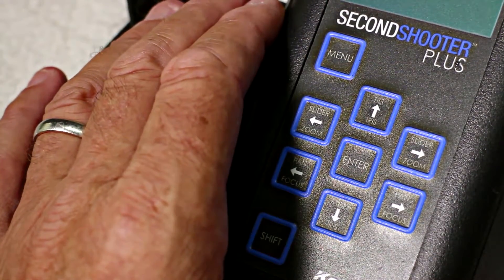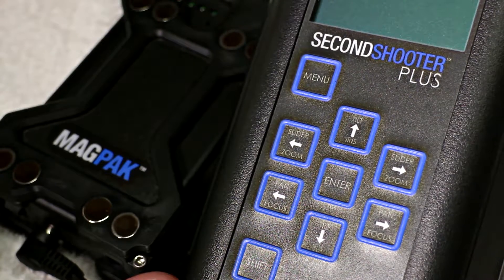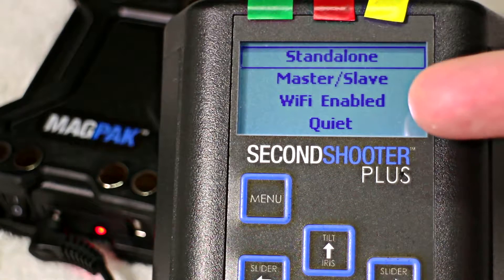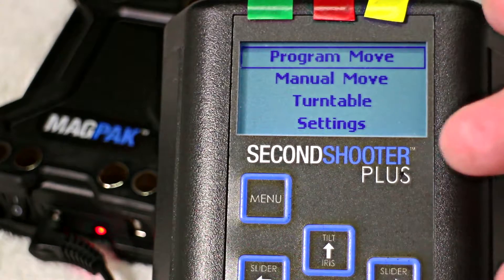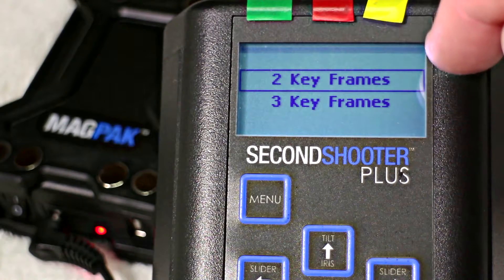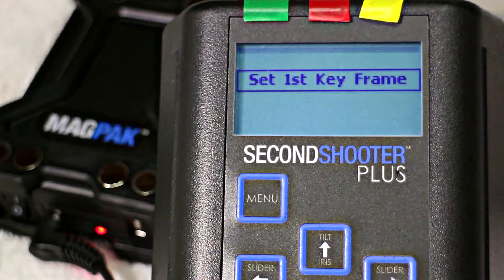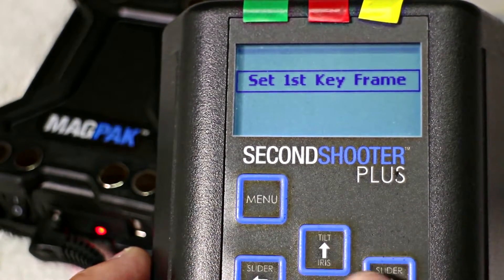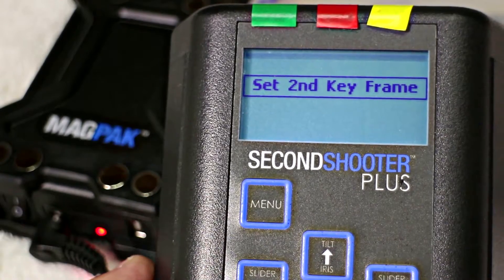Second Shooter Plus and TLS from Kessler Crane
I guess it’s that time of year here in Japan. Did someone say it rains a bit in September? I think I’ve grown gills, talk about a wet month. During that last monsoon I also received a package from the US, in fact it is the Second Shooter Plus and TLS Rail from those friendly folks over at Kessler Crane. This system is pretty much one of the leading motion control time-lapse systems you can get your hands on at the current time. As I’m rained in this video is just to quickly take you through the incredibly intuitive menu system in order to show you just how simple it is to set up and program a 3 axis two keyframe time-lapse sequence.

Once the weather clears I’ll be able to take you out into the wilds of Japan and take you through the physical gear and show you just how solid and reliable this gear is.